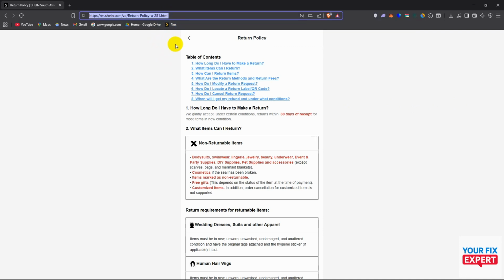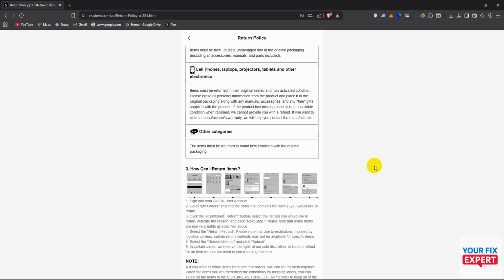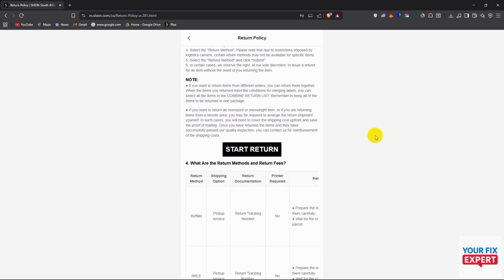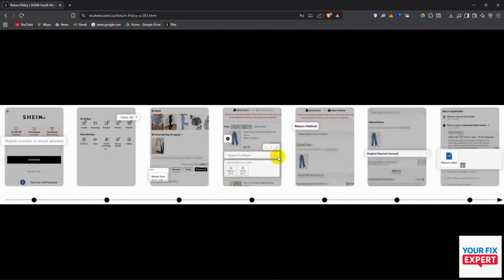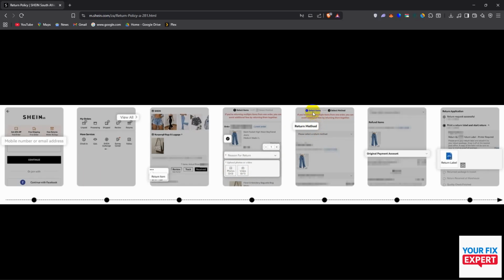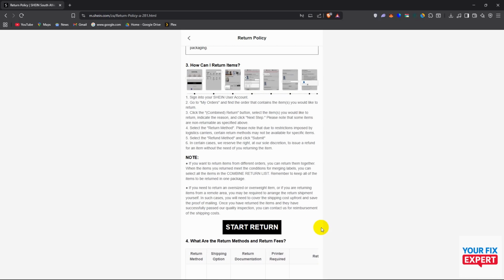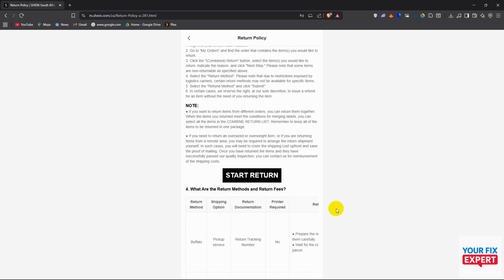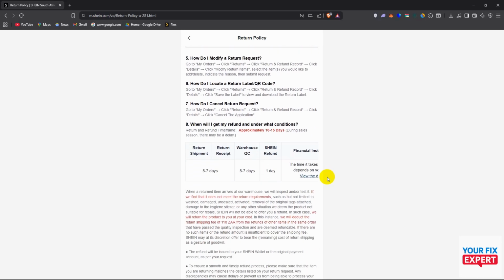How To Return Shein Item & Get A Refund - New Method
Want to learn how to return Shein item and get a refund? This video walks you through the full process step by step. Whether you’re looking for how to return Shein items, how to return item with Shein, or how to return items on Shein, this guide makes it simple.

You’ll also see how to refund items on Shein, how to get refund Shein, and how to get a refund on Shein without returning. If you’re wondering how to cancel order on Shein and get a refund or how to get a refund on Shein for a missing package, this video covers it all.

From how to return items to Shein, how to get refund from Shein, and how to refund on Shein without returning, everything you need is explained clearly so you can get your money back with ease.